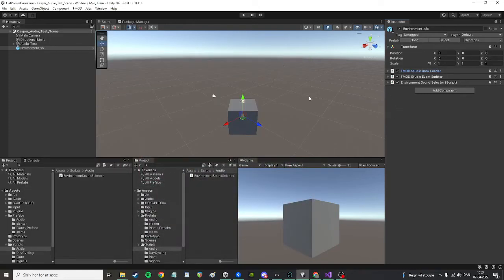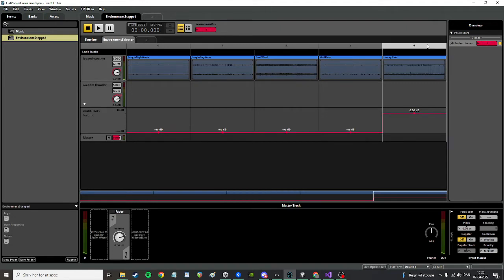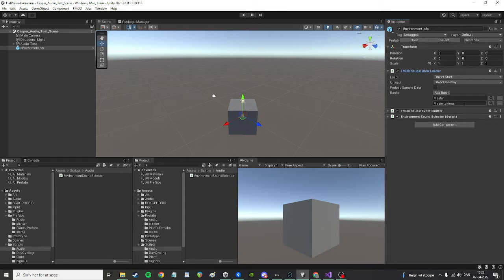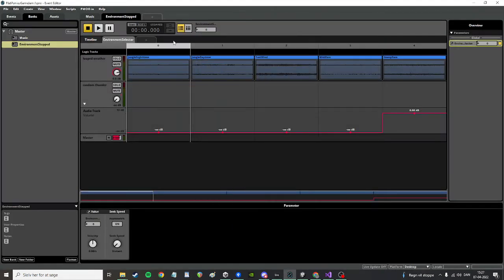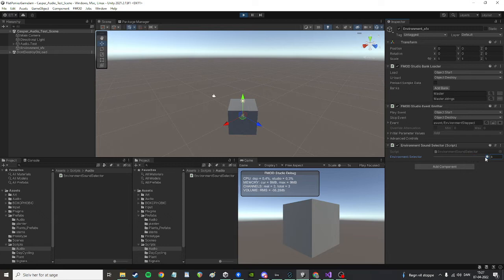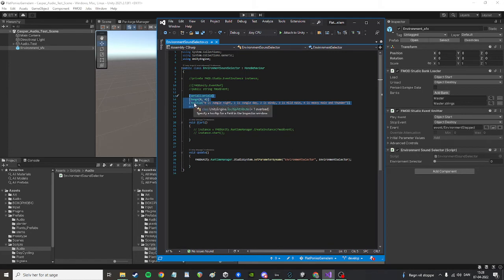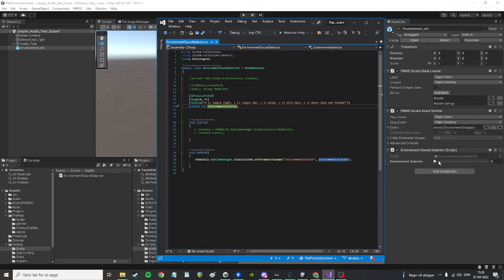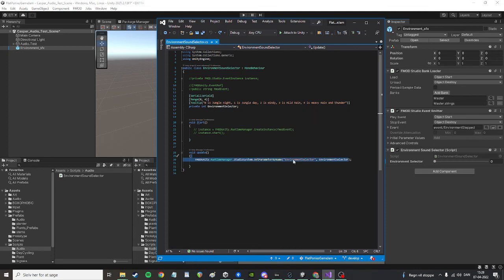FMOD: Set global parameter via script.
Set the value of a global parameter through script with a single line of code. Almost. Also serialize field and tool tip are some pretty nifty tools.

This video is mostly intended for my future self, you forgetful bastard.

P.S.
There's a better way to do the changes between the different types of weather, that I ended up doing instead: Instead of having single instruments playing at each interval of the discreet parameter sheet, I added in event instruments instead and put the single instruments in there, and then added som AHDSR modulation with a bit of attack and release, so the change between the different weather conditions doesn't happen abruptly but smoothly. Way better this was.

I only realized that I forgot to film that solution now, as I'm uploading this old video, so sorry to any frustrated viewers. Don't take my advice, I'm a stupid monke boy hehehhe.